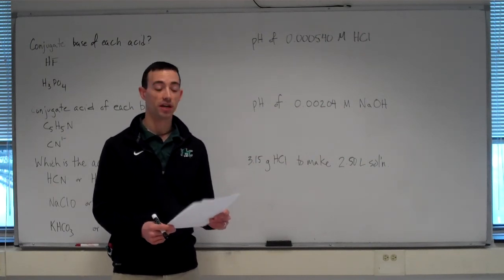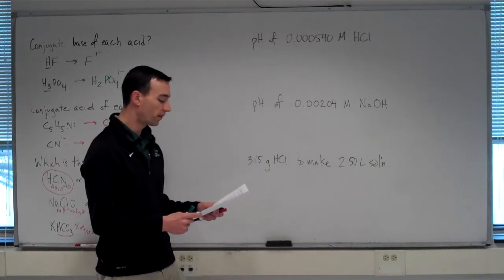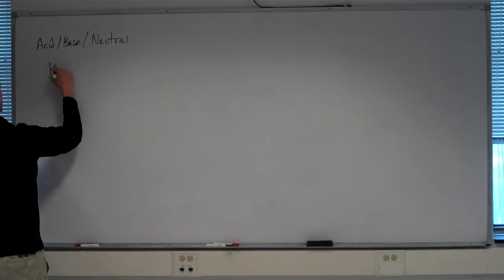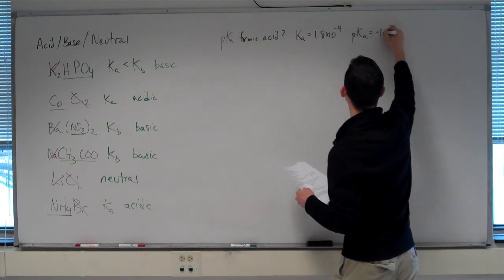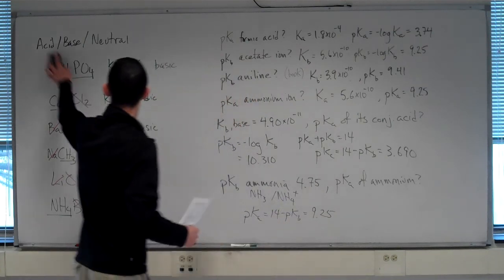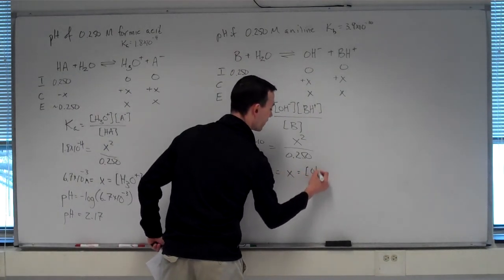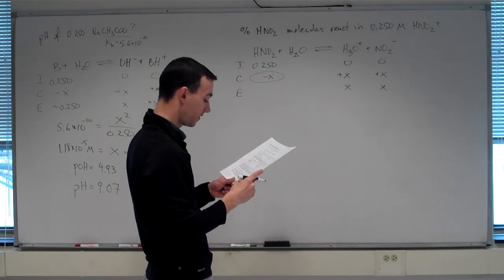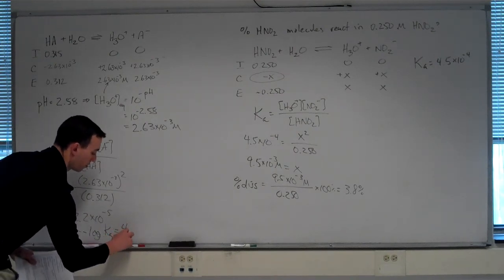CHM 146 Acid-Base Problem Set Solutions